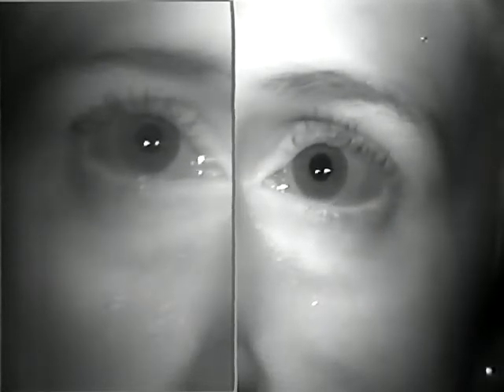Spasm of the Near Triad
Example of patient with spasm of the near triad. Patient is led through instructions for distance of gaze, and asked to try to evoke the spasm intentionally. Spasm is shown to be more prominent in near gaze.